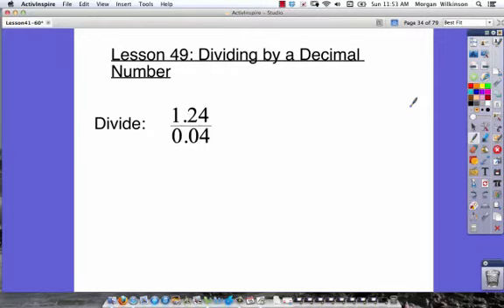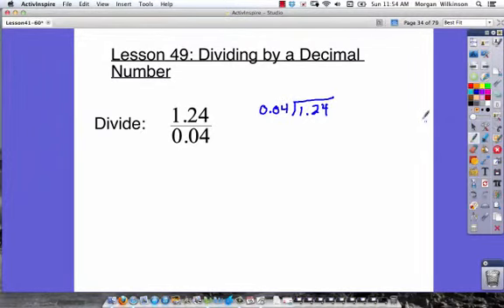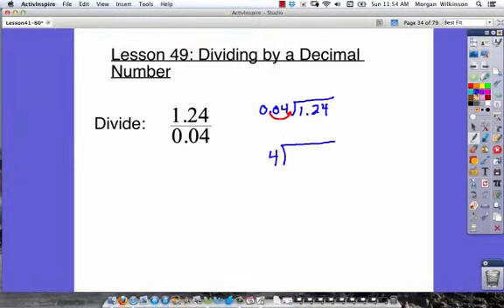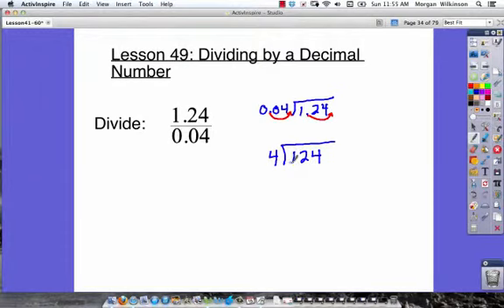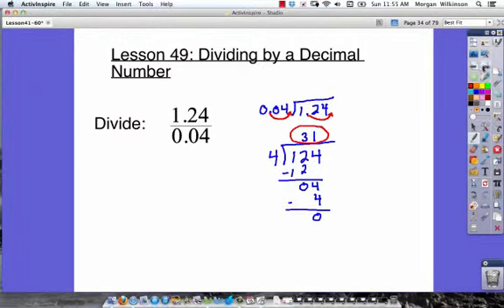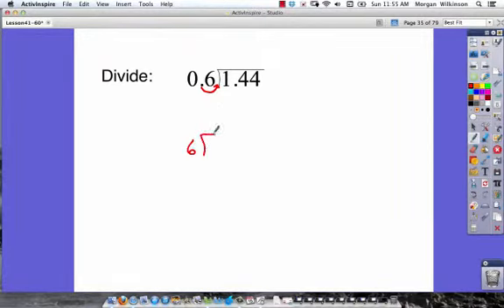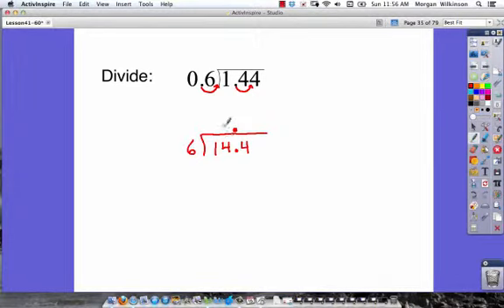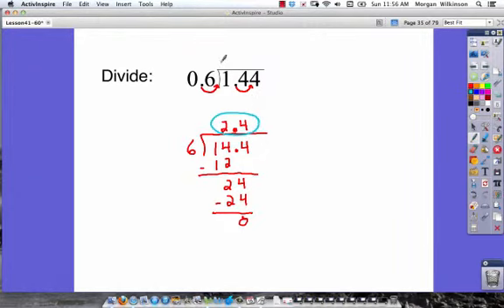Saxon 76 Lesson 49